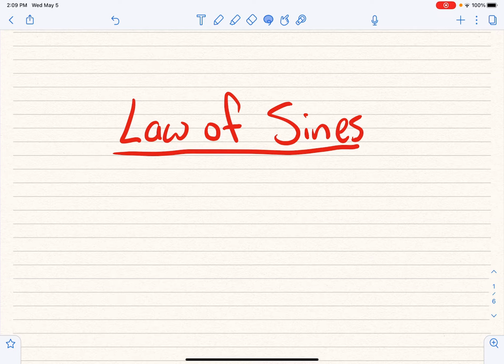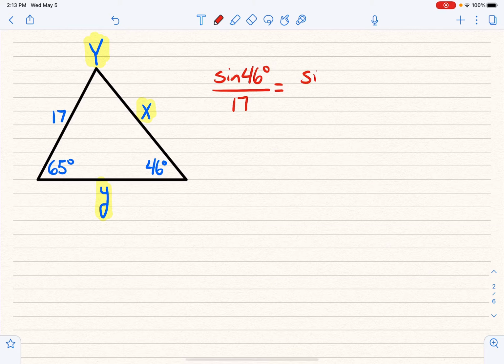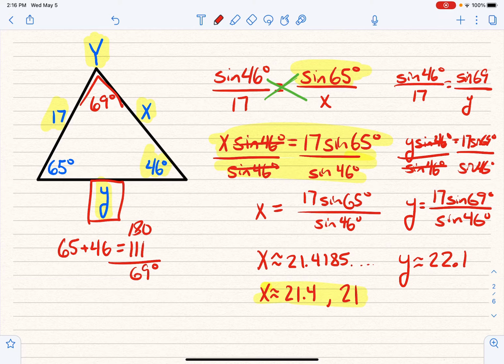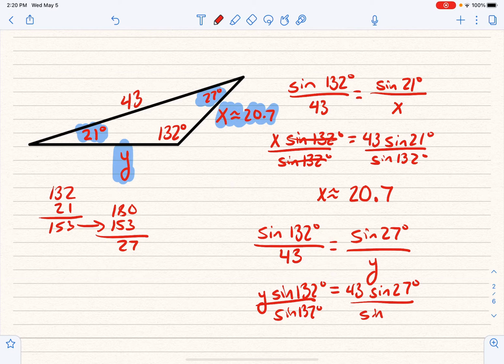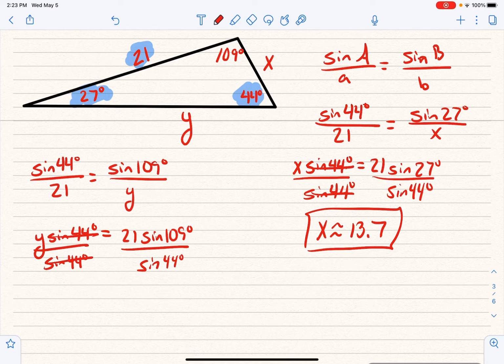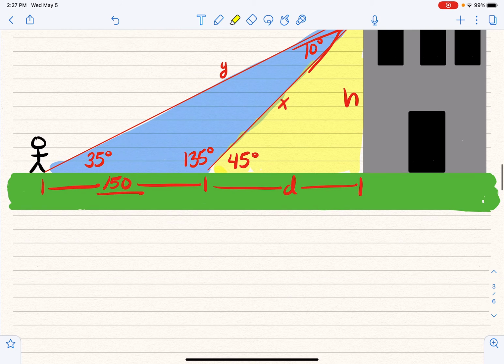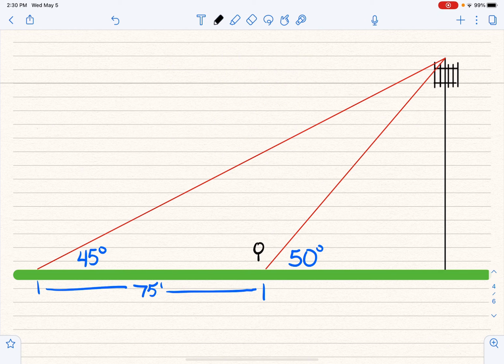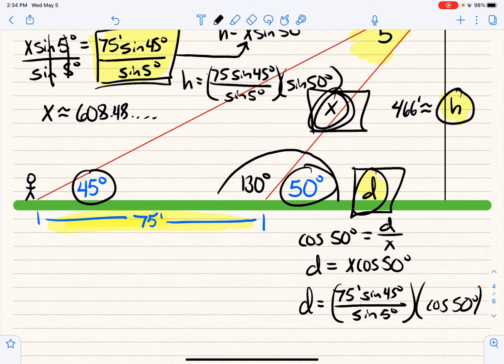Trig Law of Sines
5-5-21